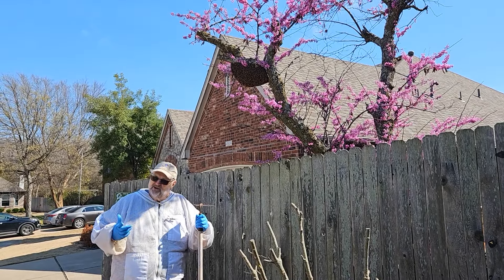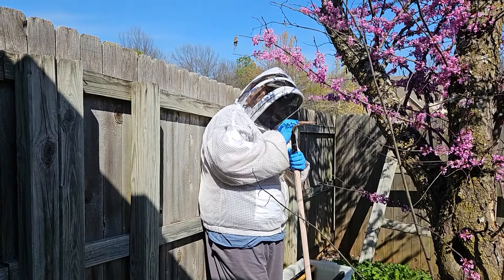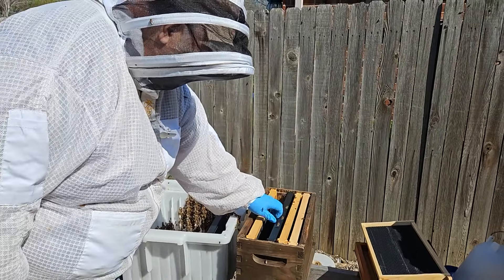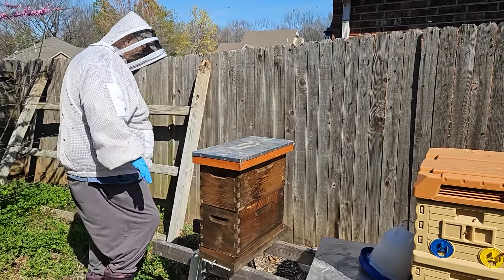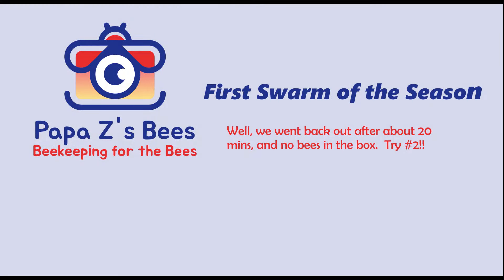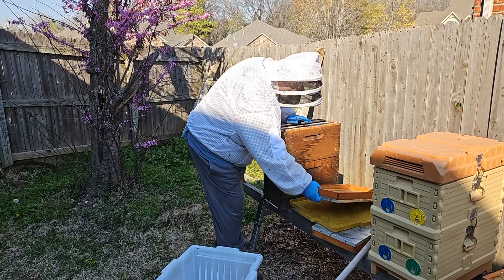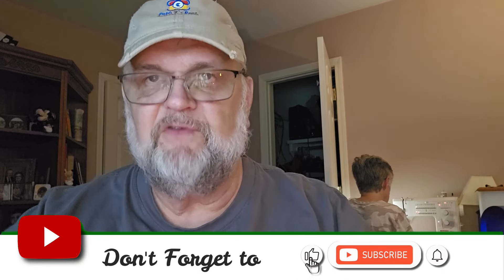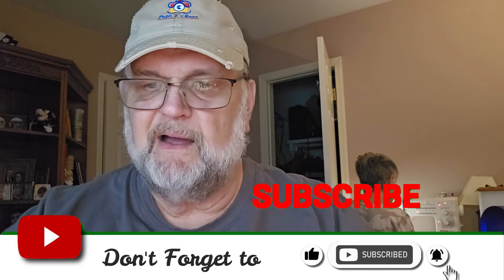First Swarm of the season (2024.03.17)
Today, we had a swarm appear in a tree in our backyard.  This is the first swarm of 2024, and only the second swarm I have ever dealt with.  Needless to say, I was not prepared for it.  Watch as we struggle with this swarm and learn we need to be better prepared.
In the video, I mentioned that I was going to get a large net to help capture swarms.  Fred Dunn recommended it on his youtube channel. The link to that net is as follows:
I ordered one, but it takes a while get it.
Want Papa Z's Bees gear?  Visit our Spring store:
Visit our Spring store to purchase Papa Z’s Bees caps, t-shirts, mugs and thermos bottles and more.